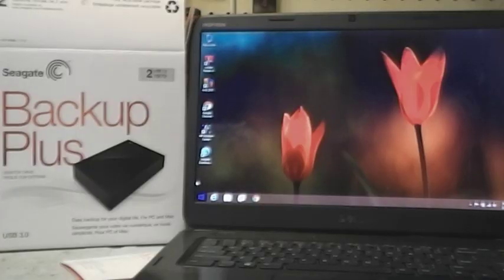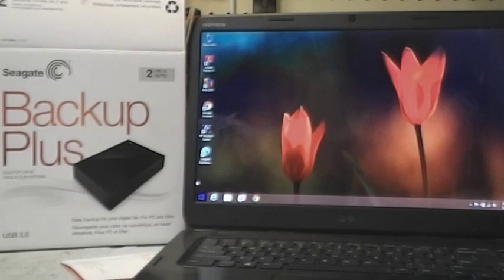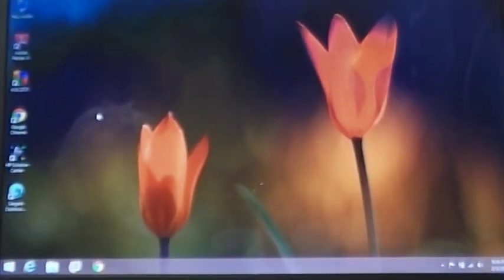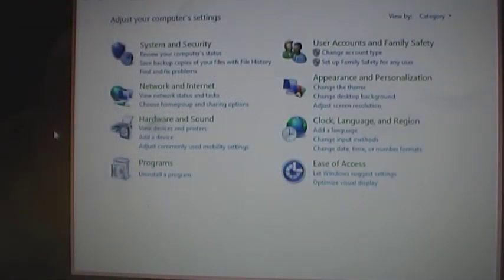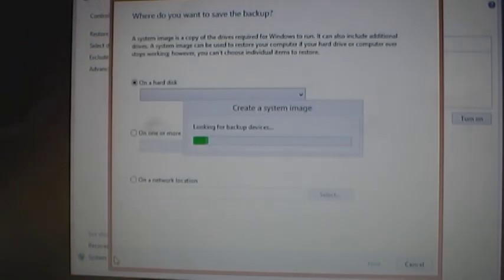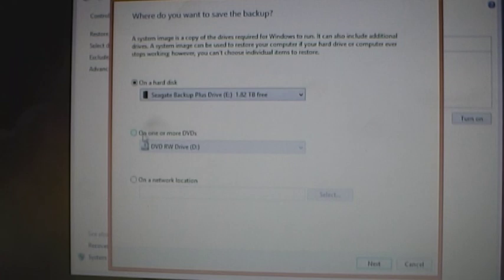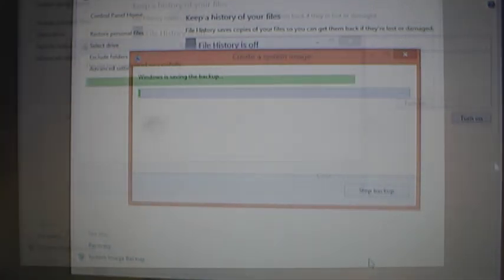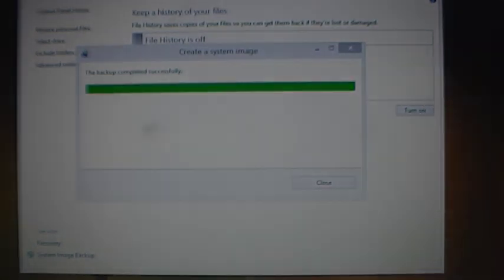Windows 8.1 System Image Backup Using an External Hard Drive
This is a video (potato quality, sorry) I made to document the steps in creating a System Image Backup in Windows 8.1.